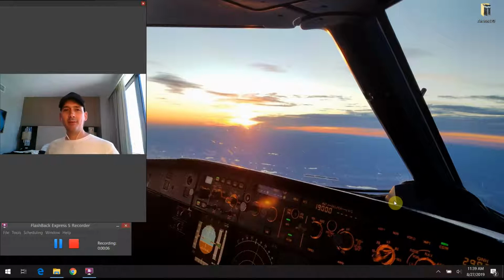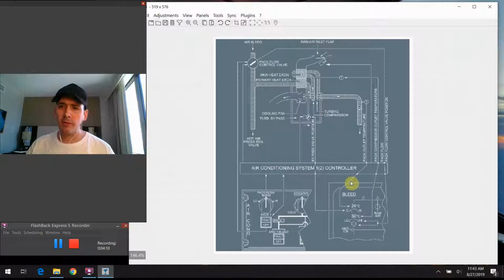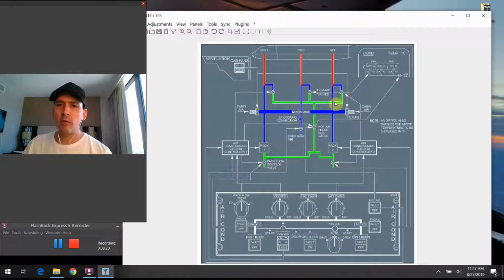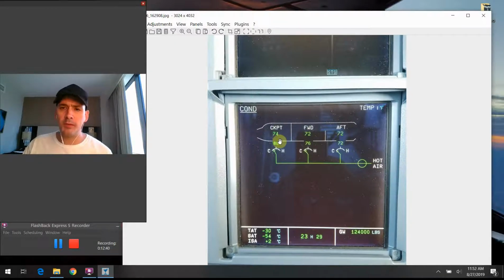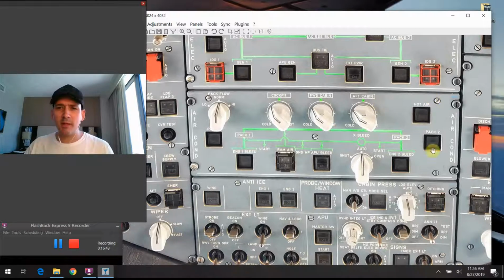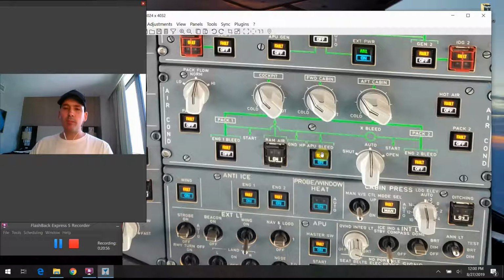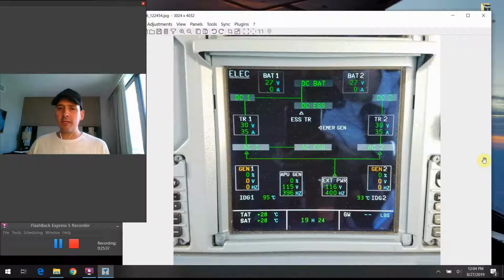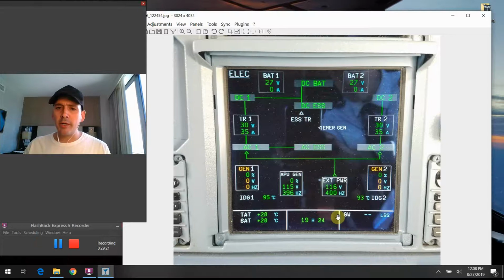Airbus A320 Cockpit Tour: #22 - Air Conditioning Panel: What do all those buttons do?!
Sorry guys just realized the audio didn't come through on the power relay changeover video I posted! I'll see what I can do about that.
Air Conditioning Panel explanation.

The air conditioning system is fully automatic.
It provides continuous air renewal and maintains a constant, selected temperature in the following
three zones : COCKPIT, FWD CABIN, AFT CABIN. These three zones are independently controlled.
Air is supplied by the pneumatic system, via:
‐ Two pack flow control valves,
‐ Two packs,
‐ The mixing unit, which mixes the air that comes from the cabin and the packs.
Air is then distributed to the cockpit and the cabin.
In an emergency, a ram air inlet can provide ambient air to the mixing unit.
The temperature in the flight deck and in the cabin can be selected from the cockpit's AIR COND
panel. Temperature regulation of the temperature is ensured by a zone controller and two pack
controllers, or two Air Conditioning System Controller (ACSC)  .
Temperature regulation is optimized via the hot air pressure regulating valve, and the trim air valves
that add hot air, tapped upstream of the packs, to the air coming from the mixing unit.
A temperature control panel  is also available on the Forward Attendant Panel (FAP). During
cruise, the cabin crew can modify each cabin zone temperature that is selected from the cockpit, with
a limited authority of ± 2.5 °C. (± 4.5 °F).
Low-pressure air is supplied to the mixing unit by a ground connection.

The two packs operate automatically and independently of each other. Pack operation is controlled
by signals coming from the pack controller or the Air Conditioning System Controller (ACSC)  .
Warm pre-conditioned bleed air enters the cooling path via the pack flow control valve, and is ducted
to the primary heat exchanger.
Then, the cooled bleed air enters the compressor section of the air-cycle machine and is compressed
to a higher pressure and temperature.
It is cooled again in the main heat exchanger and enters the turbine section, where it expands and, in
expanding, generates power to drive the compressor and cooling air fan.
The removal of energy during this process reduces air temperature, resulting in very low air
temperature at turbine discharge.
A water separator system dries the air before it enters the turbine section.

PACK FLOW CONTROL VALVE

This valve is pneumatically-operated and electrically-controlled. It regulates the air flow in
accordance with signals received from the pack controllers or the ACSC  .
In the absence of air pressure, a spring keeps the valve closed.
The valve closes automatically in case of pack overheat, engine start, or operation of the fire or
ditching pushbutton. The valve is controlled from the AIR COND panel.
EMERGENCY RAM AIR

An emergency ram air inlet ventilates the cockpit and cabin to remove smoke, or if both packs fail.
The emergency ram air inlet valve is controlled by the RAM AIR pushbutton on the AIR COND panel.
This pushbutton opens the ram air valve, provided that ditching is not selected.
When the RAM AIR pushbutton is ON : The outflow valve opens about 50 %, provided that it is under
automatic control and ΔP is less than 1 PSI. The outflow valve does not automatically open if it is
under manual control, even if ΔP is less than 1 PSI. If ΔP is greater than 1 PSI, the check valve
located downstream the ram air door will not open, even if the ram air door has been selected open.
No airflow will then be supplied.
MIXER UNIT

This unit mixes cold fresh air from the packs with the cabin air being recirculated through
recirculation fans. The mixer unit is also connected to the emergency ram air inlet and the low
pressure ground inlets.
HOT-AIR PRESSURE-REGULATING VALVE

In the absence of air, a spring keeps the valve closed. This pneumatically-operated and
electrically-controlled valve regulates hot air pressure, which is tapped upstream of the packs. The
air conditioning system controller 1 regulates this valve. This valve closes upon pressing the HOT
AIR pushbutton on the AIR COND panel, or when both lanes of one air conditioning system controller
fail.